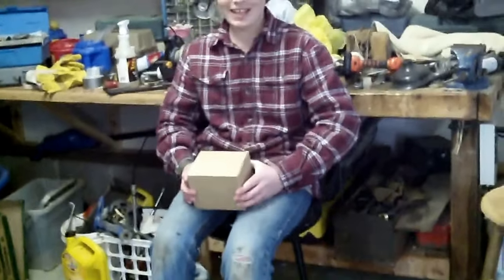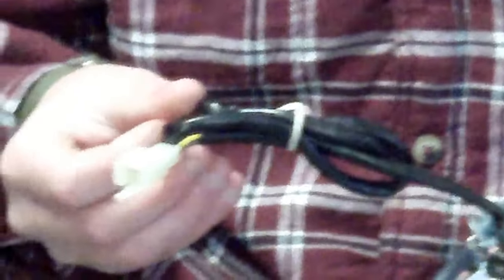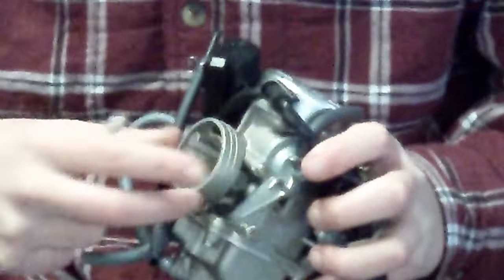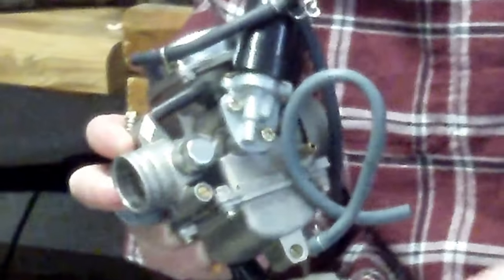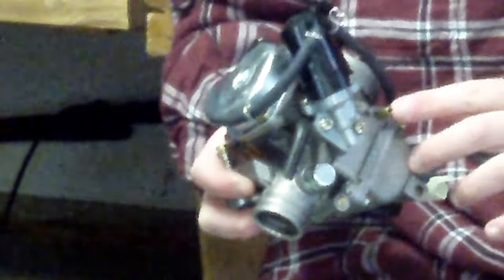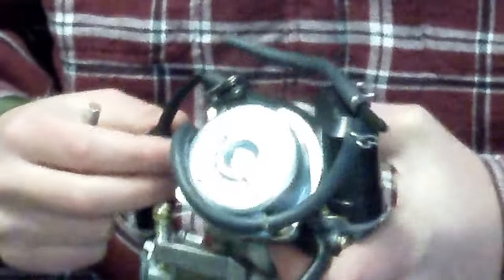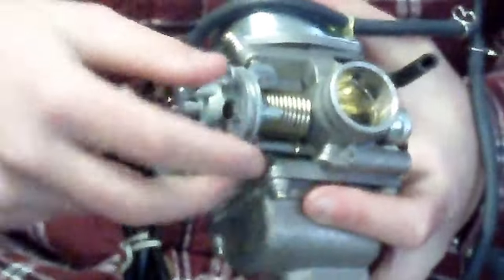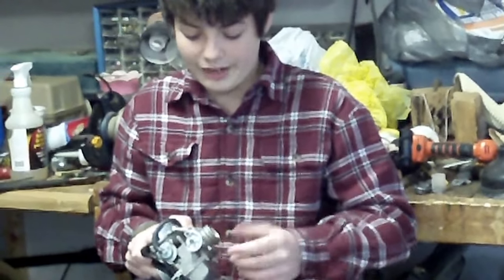Quick GY6 Carburetor Overview!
This is a Carburetor that bots to a GY6 150cc engine. These GY6 engines are often found on Chinese made mini bikes/mopeds. I bought this carburetor for a replacement on a Hammerhead GT- 150. This is an overview on the carb and a brief description on how it works.